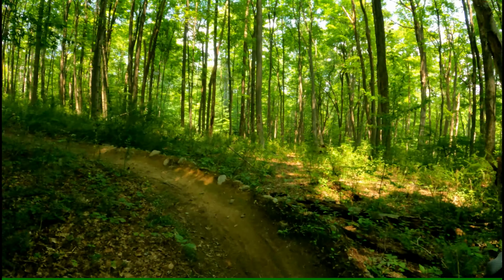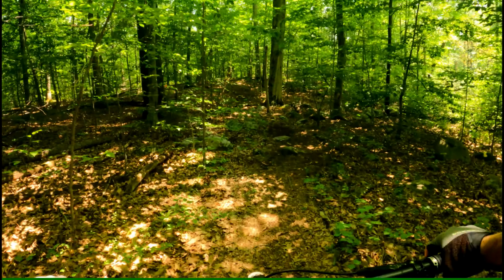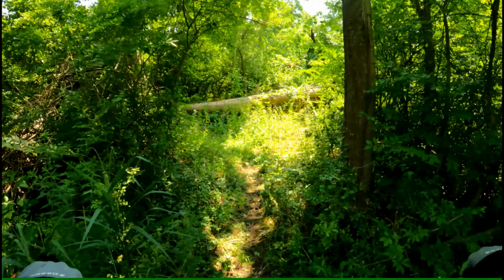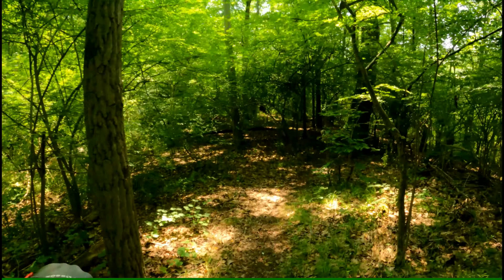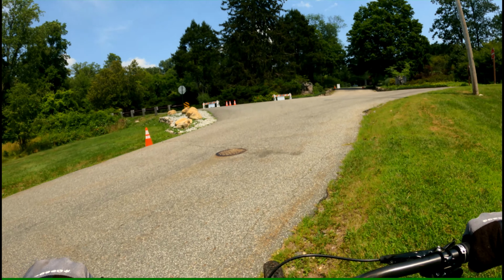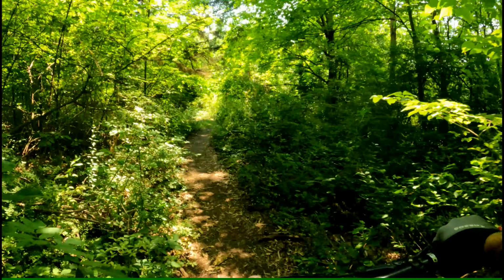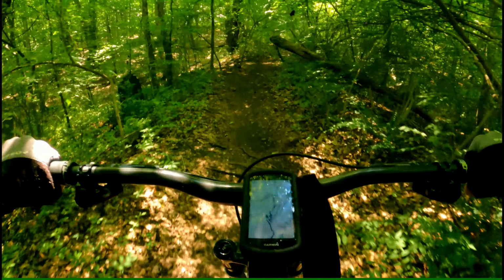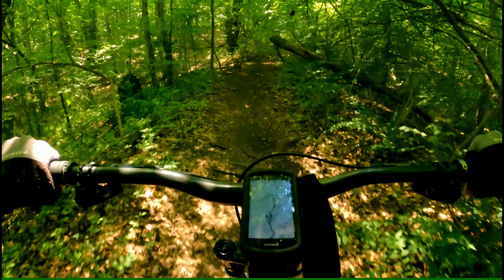Ringwood Heading In on Old Crossover Trail Part 4 July 27, 2021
Mountain Biking Adventures at Ringwood.

High Definition resolution will be finished processing shortly, until then a bit blurry.

00:00 start
00:02 same berms returning
00:35
01:25 white trail rocks
02:00
02:30 old crossover trail
06:10 getting over tree
06:55
08:50 old crossover climb
12:45
 13:03 thru botanical garden area
13:38 duck pond trail
17:10 black bear trail
23:26